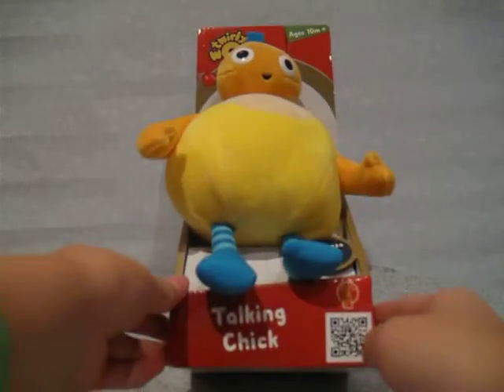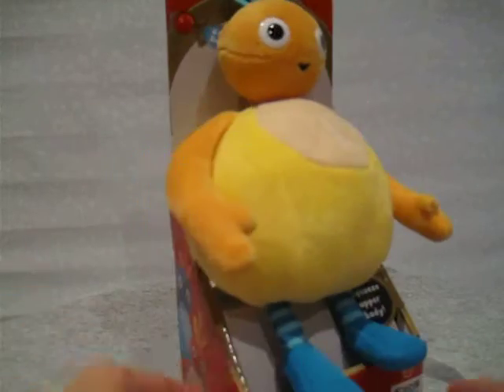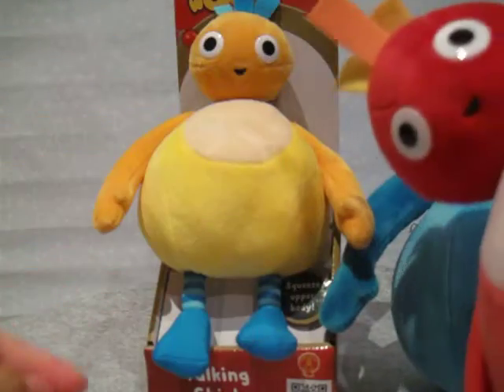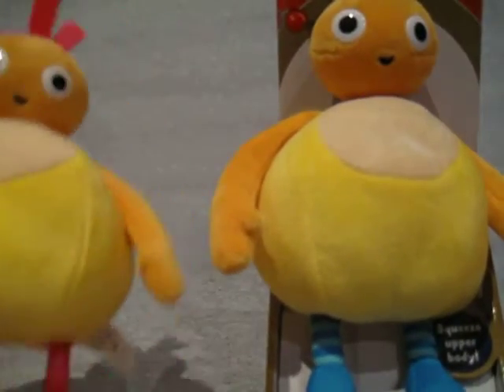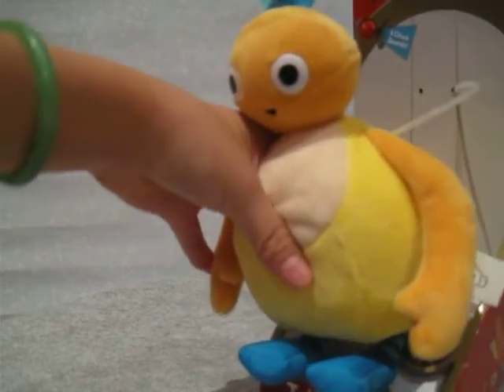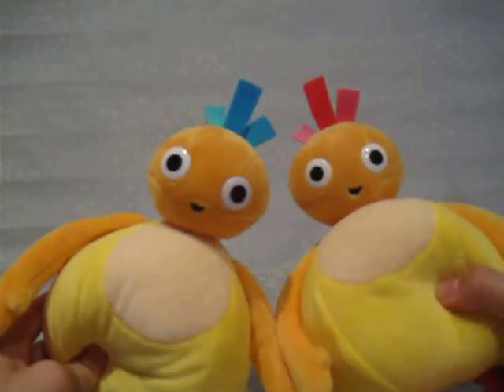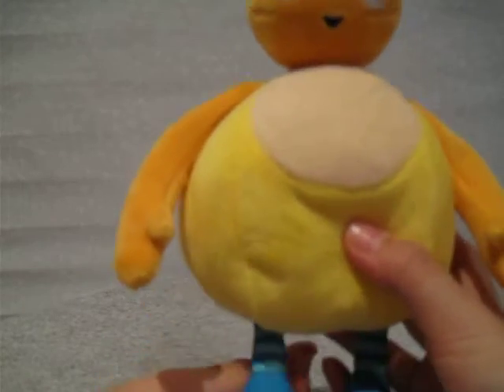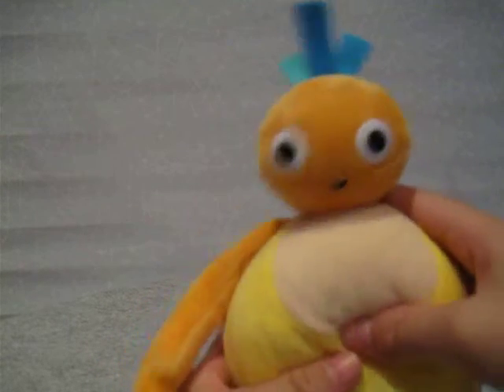Talking Twirlywoos | Soft Toy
Twirlywoos is the new TV series shown on CBeebies. This unique show is based on pure slapstick comedy with a focus on laugh-out-loud child centric humour to engage pre-schoolers, encouraging them to think for themselves, gain confidence in their own perceptions of the world and reinforce their understanding as they grow and develop.